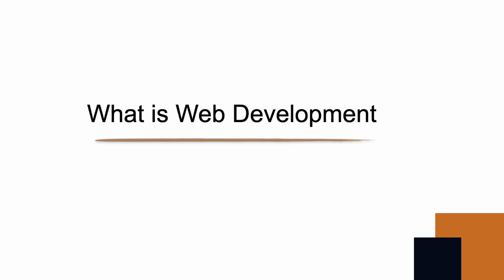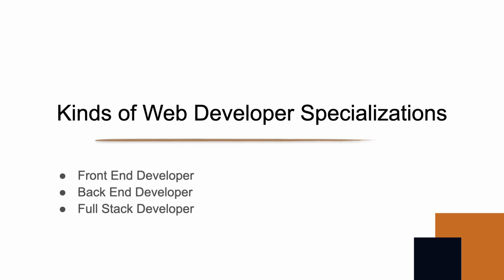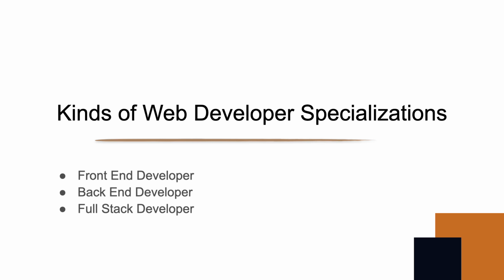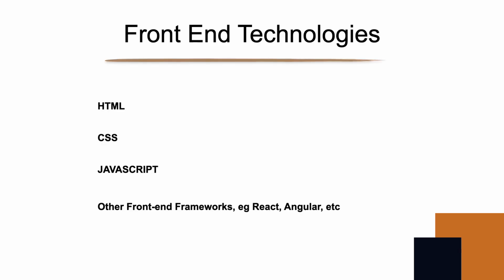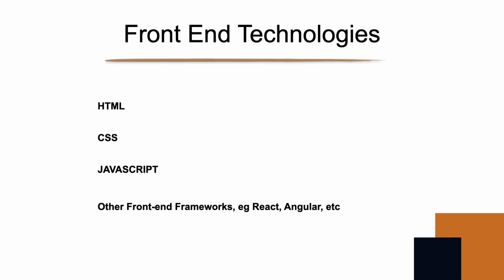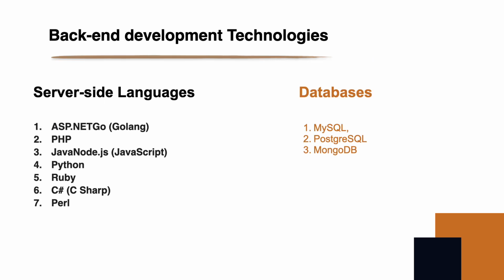1 0 What is Web development | HTML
This is a full stack web development  video series. Whether you are completely new to the topic or not, these videos guarantee building you from level zero up.